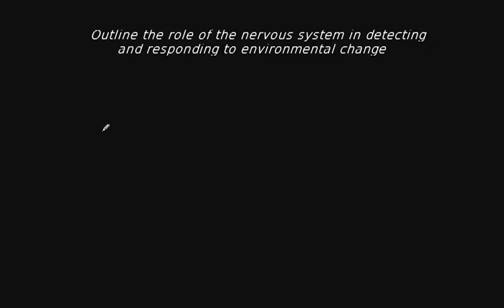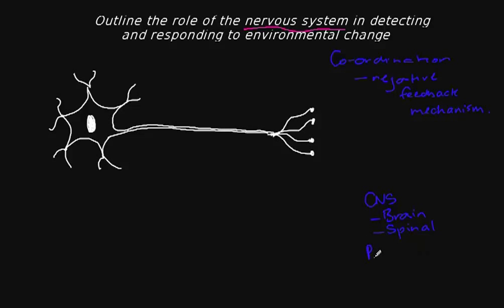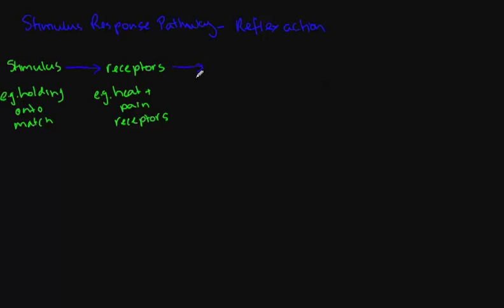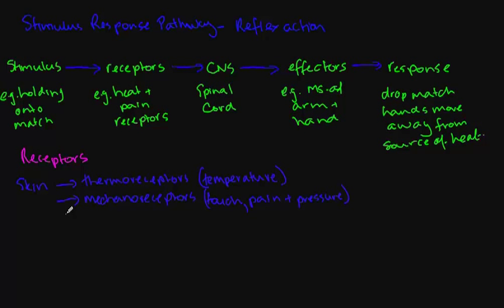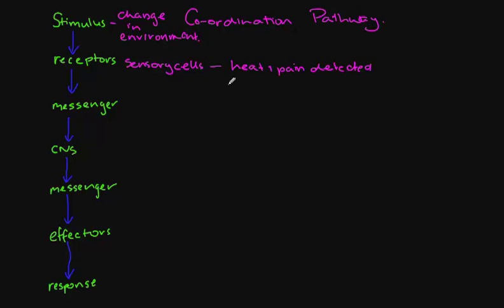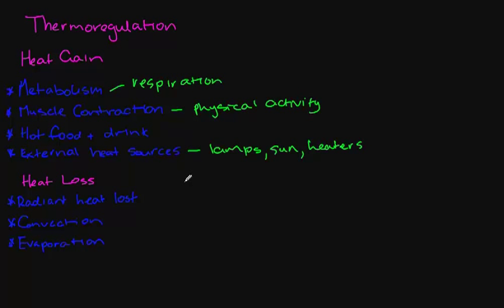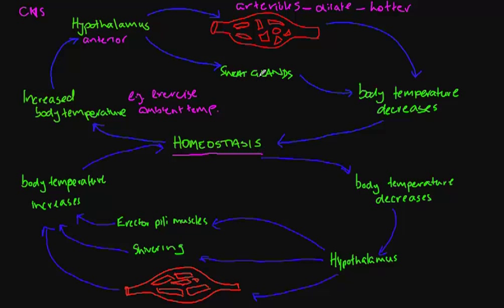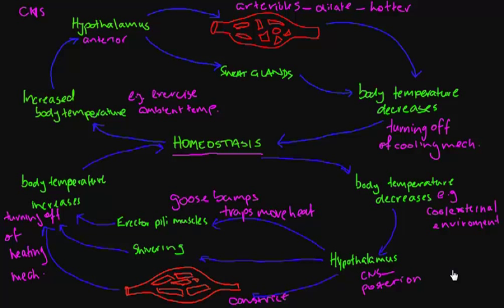Nervous System and Homeostasis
NSW HSC Biology Syllabus
9.2 Maintaining a Balance
1.2.5 Outline the role of the nervous system in detecting and responding to environmental changes